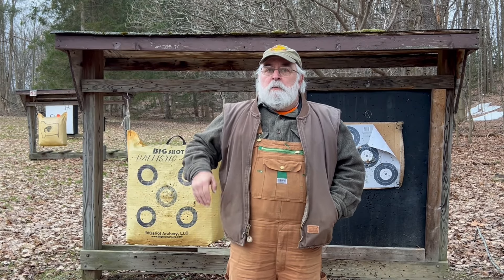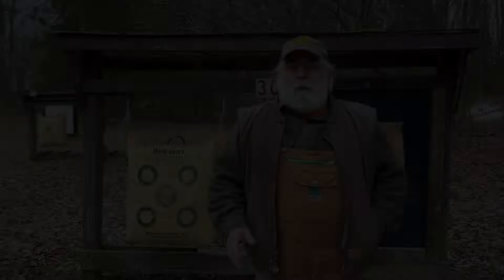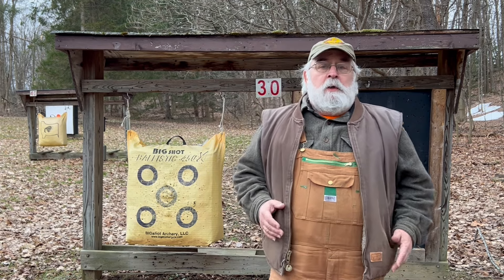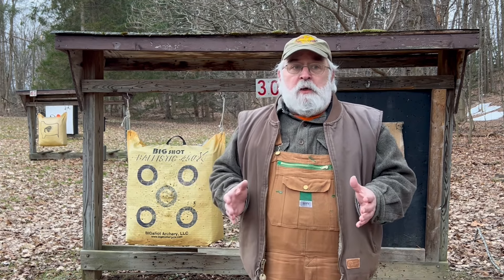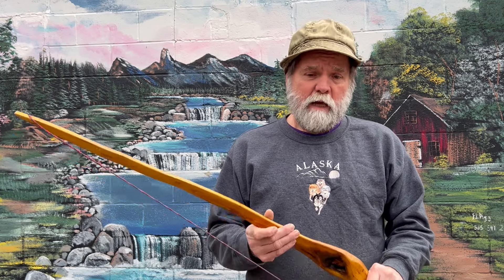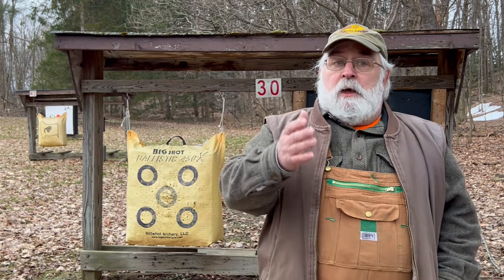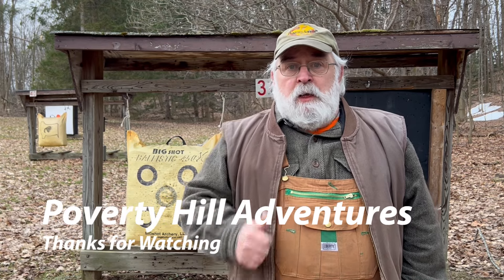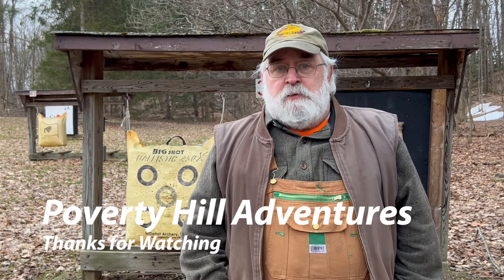The Show your Bow Show Prize Bow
A look at a unique osage selfbow